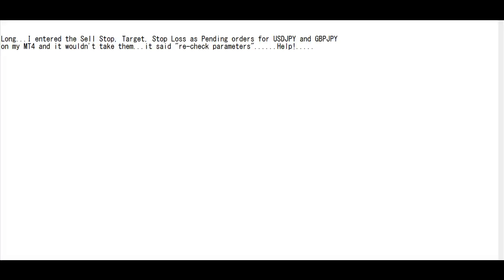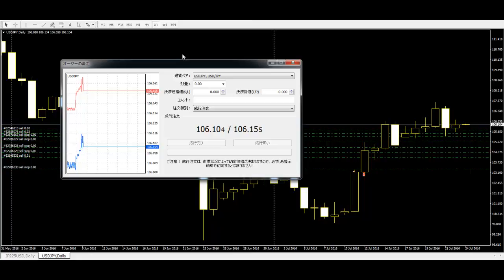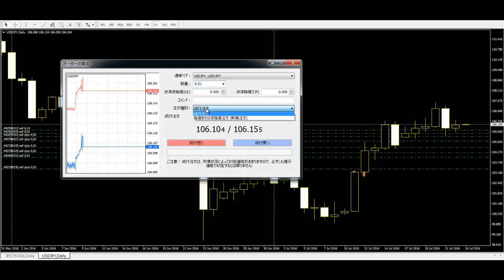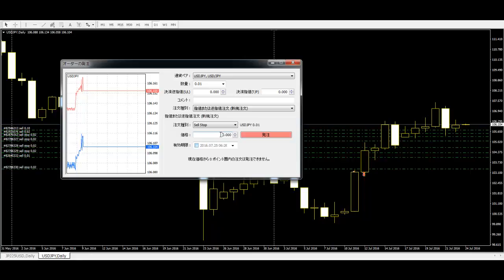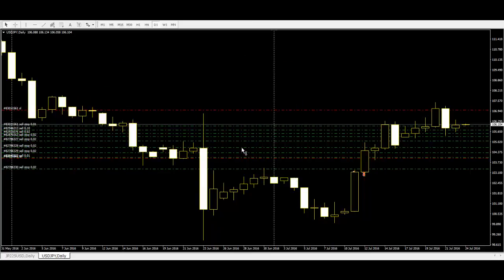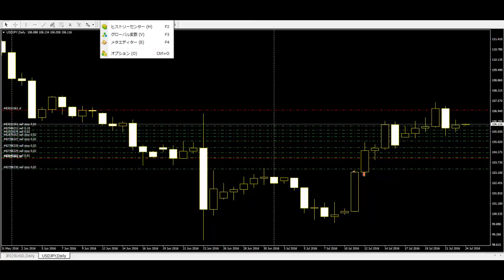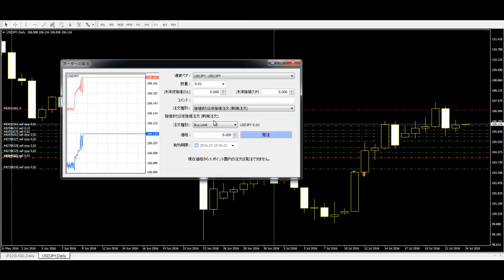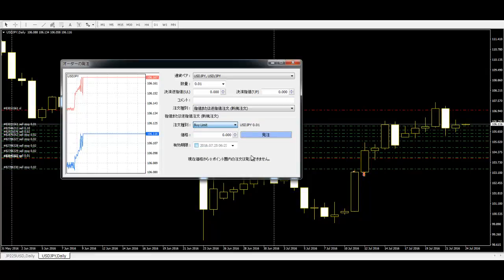Forex metatrader re check parameters